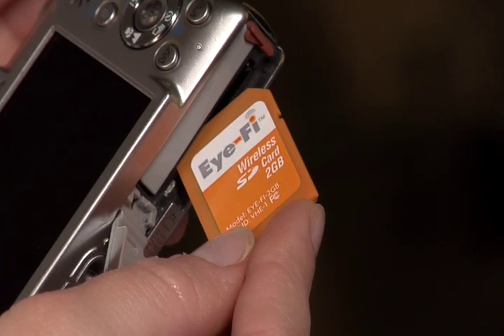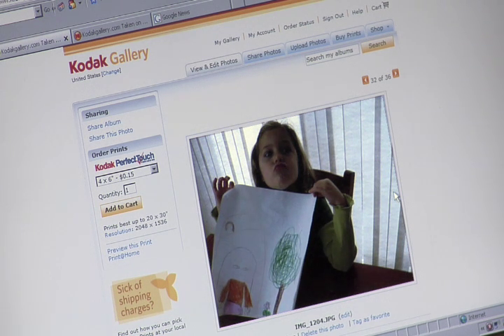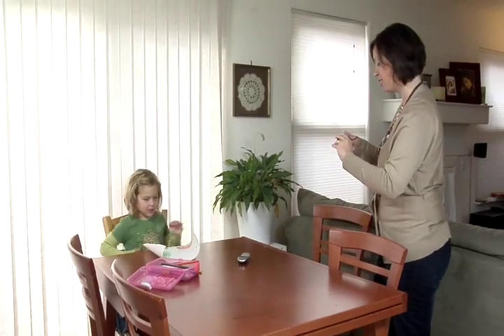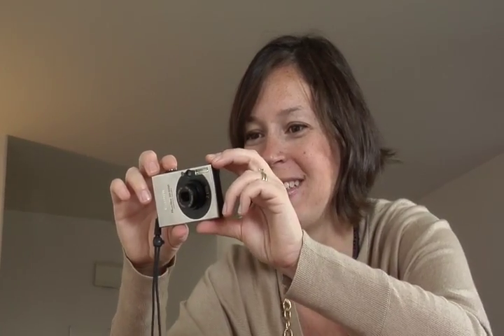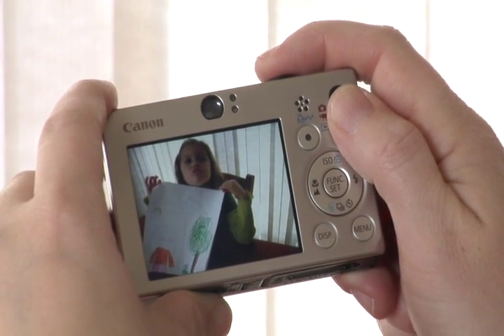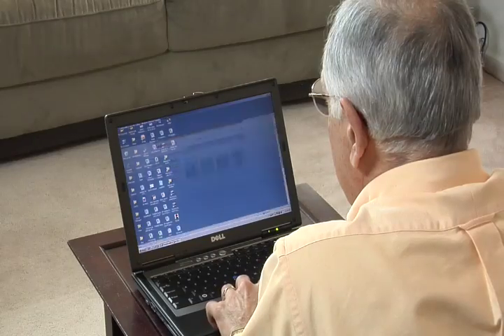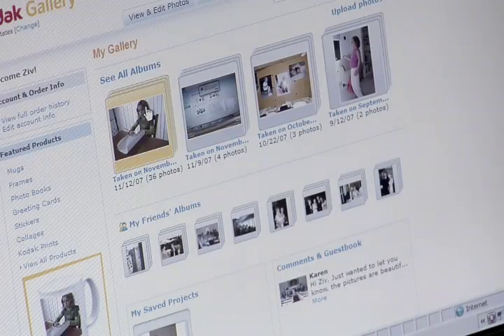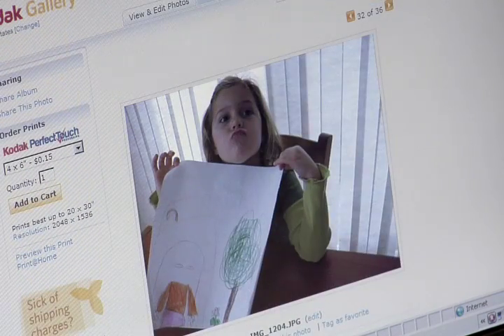Eye-Fi Unveils World's First Wireless Memory Card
This video feature's an interview with Eye-Fi CEO Jef Holove on what The Eye-Fi Card is. Eye-Fi uses Wi-Fi to automatically upload photos to computers and online photo sharing and social networking sites. Using home Wi-Fi networks, The Eye-Fi card creates an effortless and convenient way for users to send photographs directly from digital cameras to PCs, Macs and online photo and social networking sites. Priced at $99.99 with 2GB of storage, the Eye-Fi Card is available now from major online retailers.